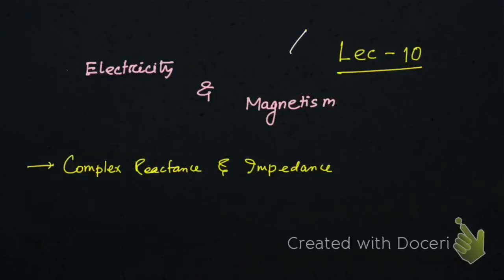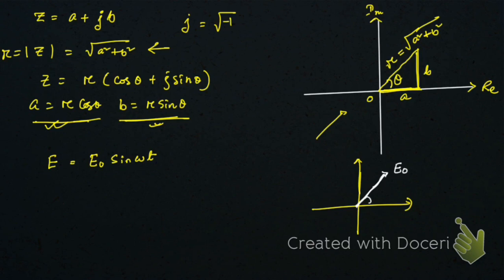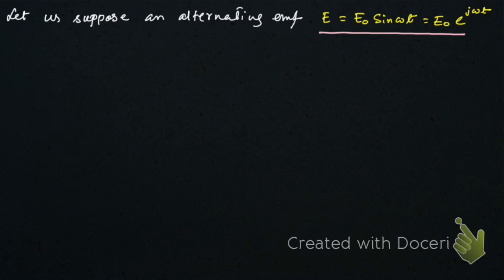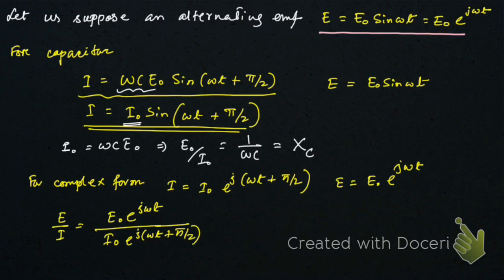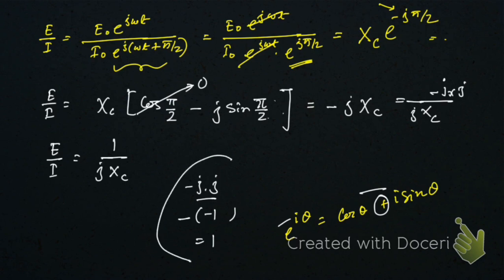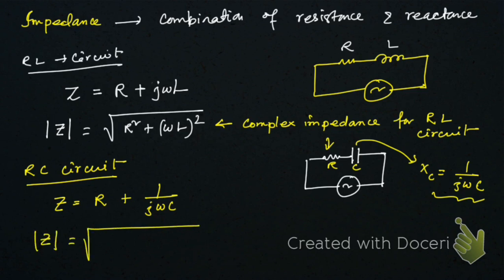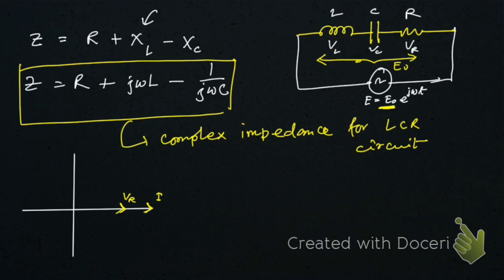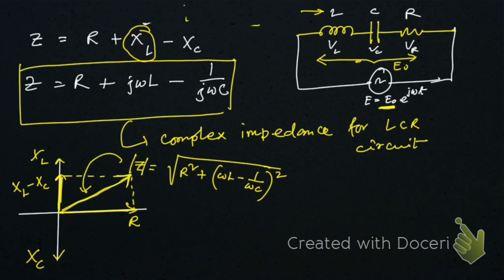Complex Reactance and Impedance Electricity and Magnetism Lec-10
Complex reactance and impedance